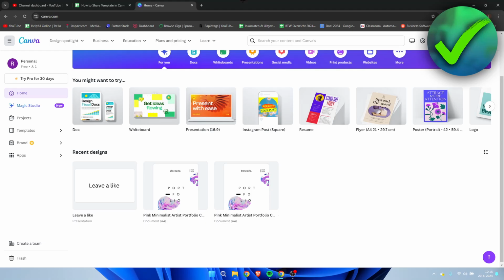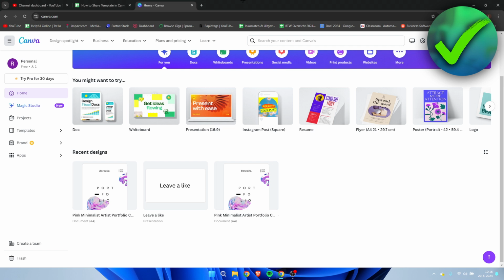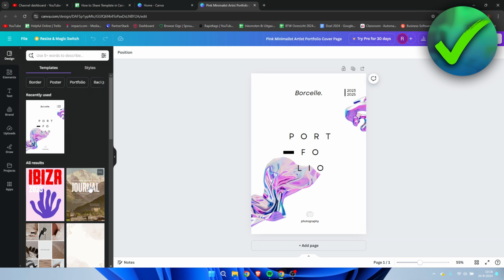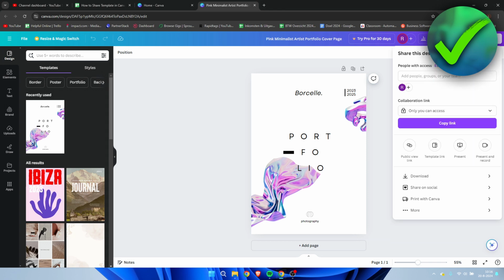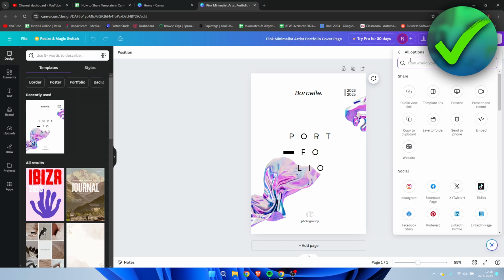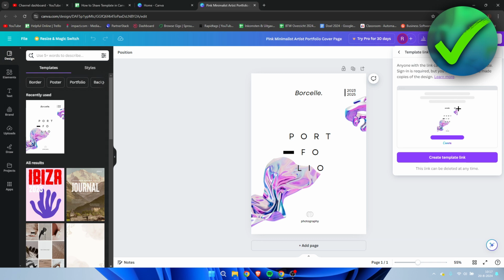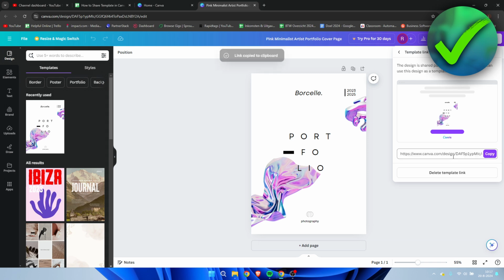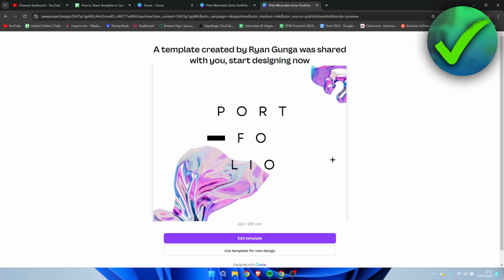How to Share your Template in Canva (2024)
In this video I show you how to Share your Template in Canva 2024

Do you want to know how to share canva templates link 2024? Then I'll show you how to share canva design link easily.

This is a step by step Canva tutorial on how to edit a canva template and how to share canva templates with clients